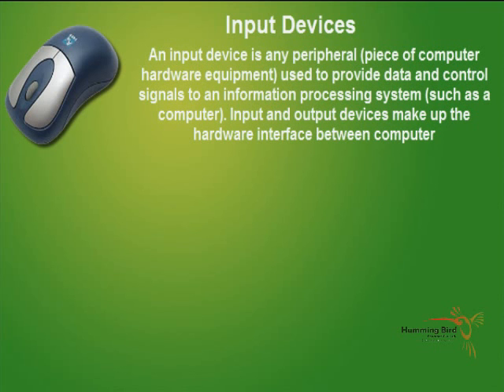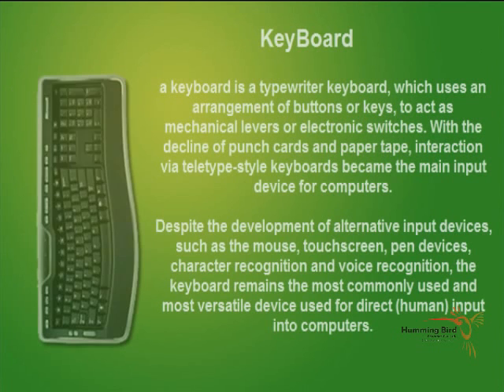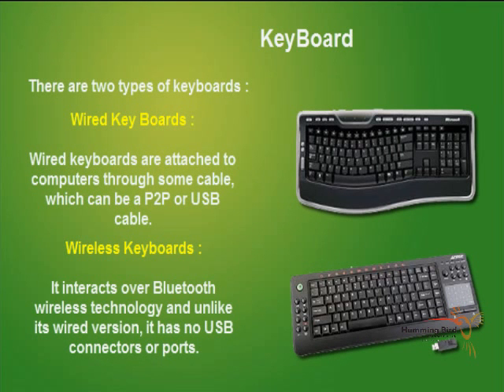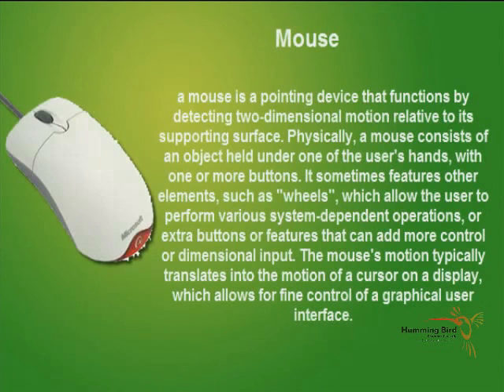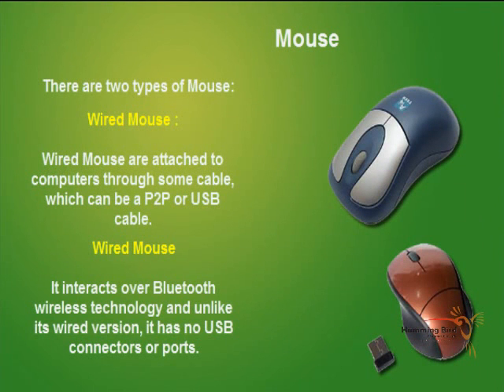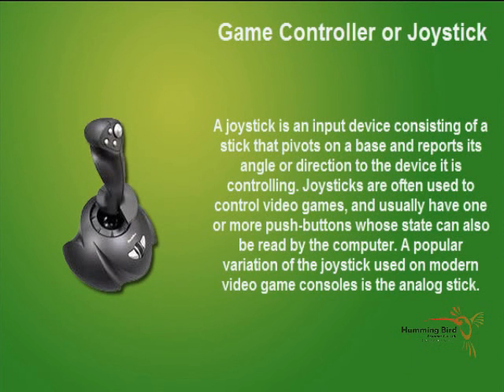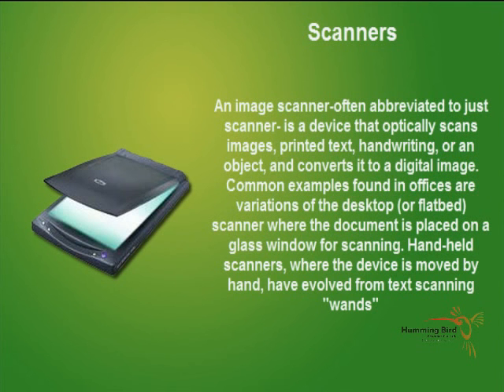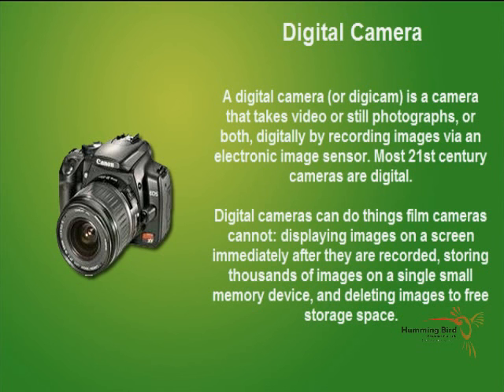CHAPTER 2 WHAT ARE INPUT AND OUTPUT DEVICES IN ENGLISH